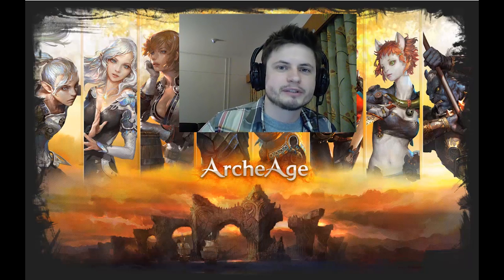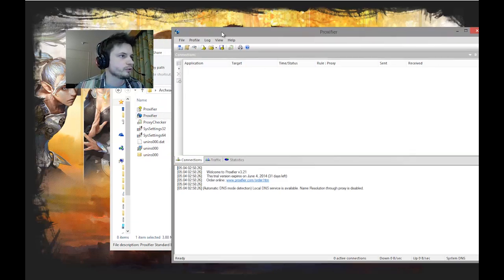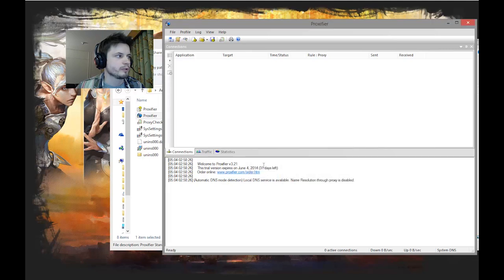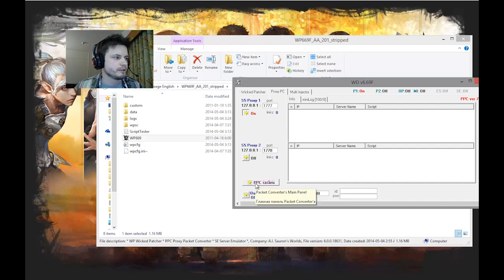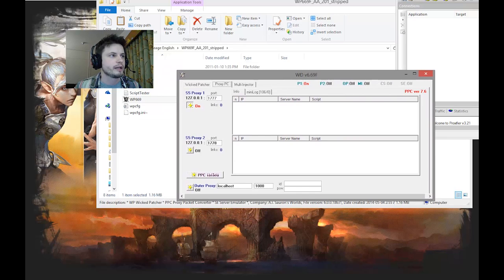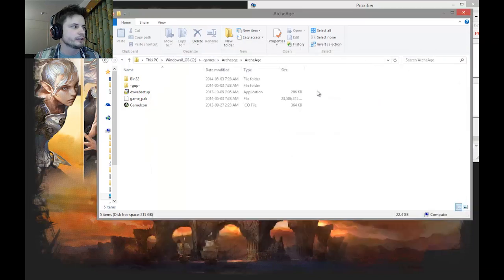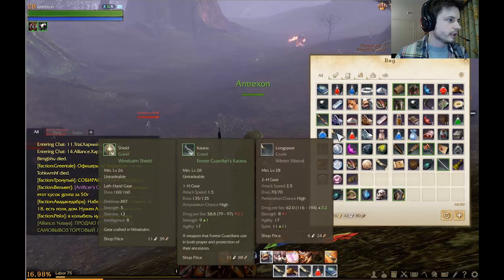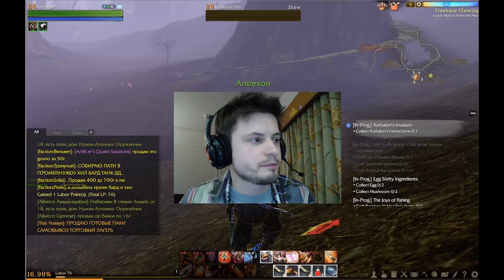ArcheAge - Installing the English patch in the Russian version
This is a video that shows how to install the English patch in the Russian version of Archeage. I was doing this for the first time as well, so it should technically work for you. Everything except for the map works fine.

The files you will need are:

Proxifier - this allows you to run proxy even if it's forbidden by the program. This is a demo version.

Wicked Patcher:
The link is currently down, but you can find the file in the other links mentioned in this description

Packet Spoofer that allows you to use the English patch and some other files.

TTC with the executable BAT file that you need to patch this (run this once only)

WARNING: make sure to use a new patch file that's located here as using OLD patch file will get you a permanent ban for "using bots". The Hackshield seems to detect old patches, but not the new ones.

WARNING 2:
When changing Proxification rules in Proxifier, change the action of the "Default" and "Localhost" rules to "Direct" and let the "New" rule (archeage.exe) to "Proxy SOCKS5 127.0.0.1". Apparently the game can crash and disconnect if you don't.

Thanks to Nineven for clarification.

WARNING 3
If you're getting a FAILED TO LOAD DATA message, try this:

In TTC folder  is a file called Script.txt
Open it
Scroll down and locate "\x72\x17\x1D\x0B\x3A\xFA\x24\xE2\x7D\x12\xAD\x39\x16\x5A\x71\x0B"
Replace it with "\x16\xC2\x3D\x61\x7A\x32\x2A\x8C\x19\x15\x0A\x0B\x58\x14\x46\x2C"
Save and run the patch.bat again (  this  will fix the fail to load game data error)

Thanks to Trifa Valer for this.